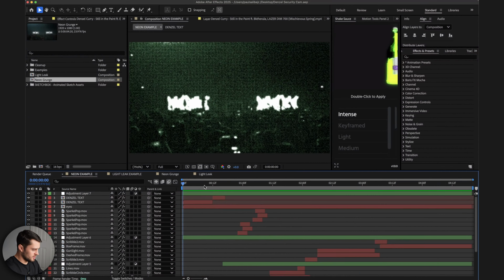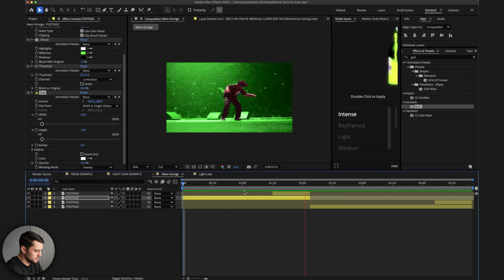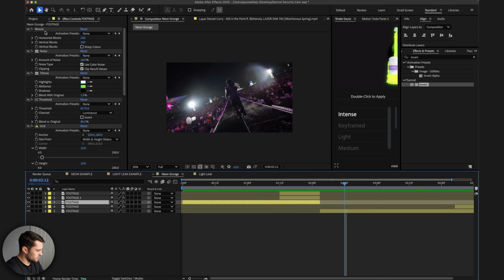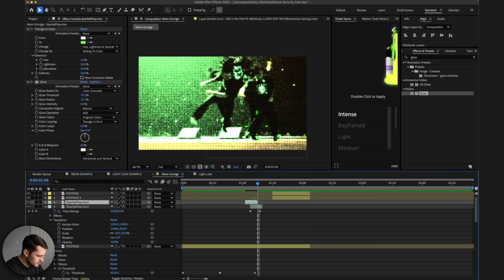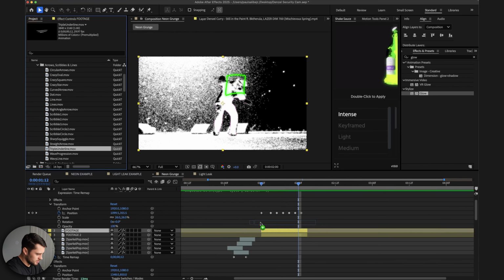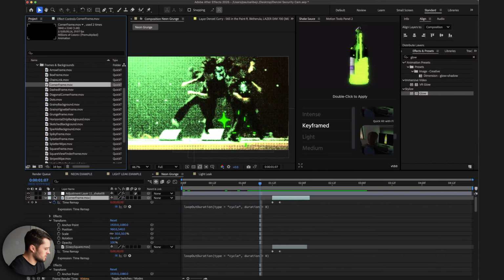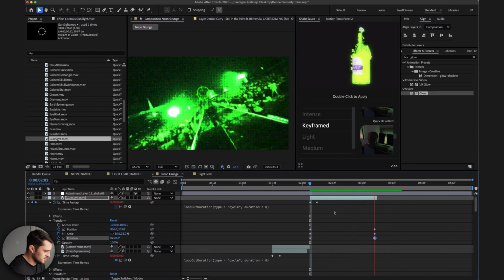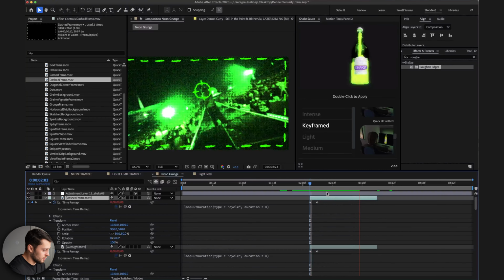NEON GRUNGE ANIMATIONS [AFTER EFFECTS] - FULL TUTORIAL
In this video I break down how to get a neon grunge animation effect for your music videos or visualizers in After Effects.

0:00 Intro
0:28 Base Effects
4:09 Animation Effects
13:52 Outro